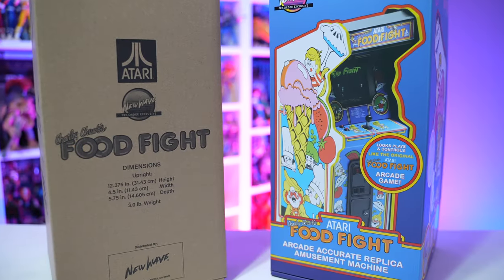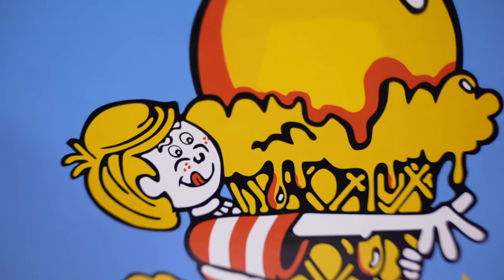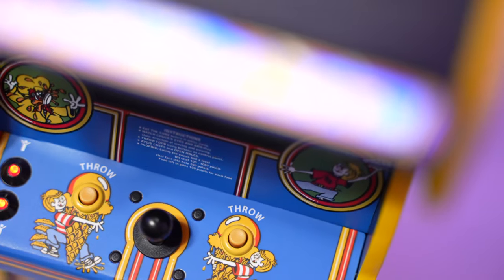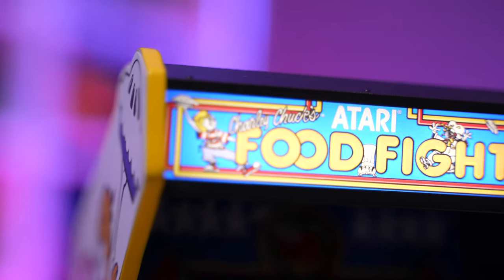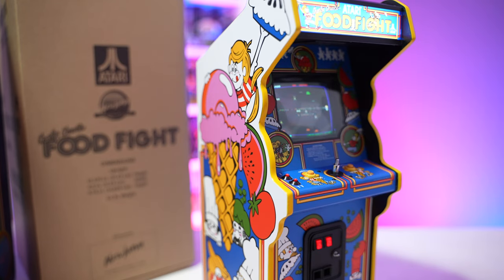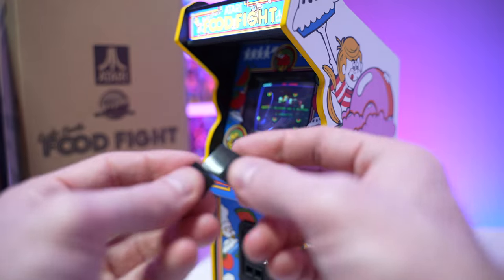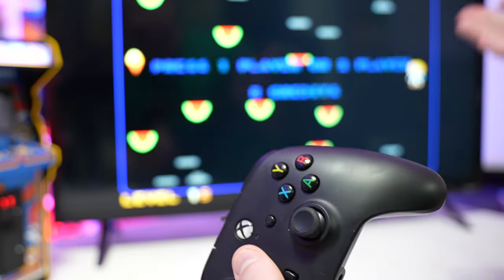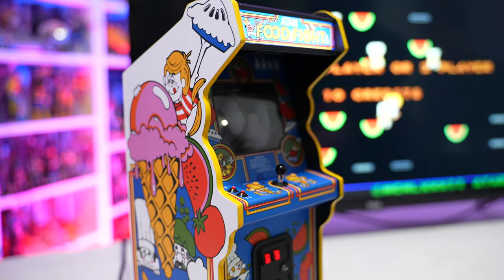New Wave Toys Replicade Food Fight Mini Arcade Review!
Other New Wave Toys Products

New Wave Toys Food Fight Replicade Key features:
Food Fight x RepliCade is a fully playable 1/6 scale replica of the original Food Fight arcade machine presented by New Wave™!  Food Fight was developed by General Computer Corporation (GCC) and released in 1983 by Atari. Food Fight x RepliCade features all the beautiful cabinet artwork, runs the original arcade ROM, and even includes a replica of the Banana-Top joystick that developer Jonathan Hurd used during field testing.

00:00 Intro
03:45 Accessories
06:38 Gameplay
07:34 Conclusion